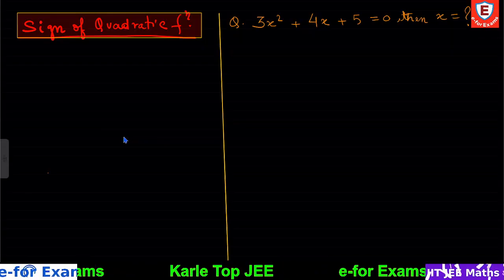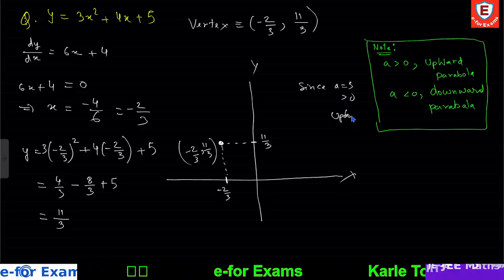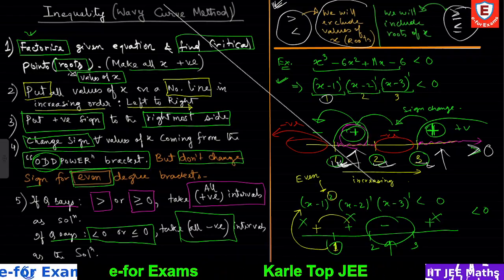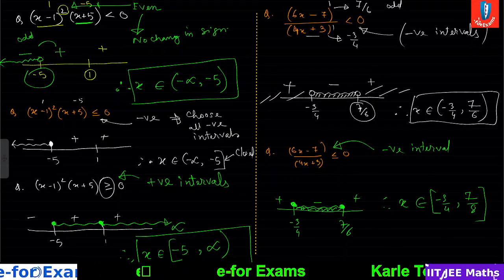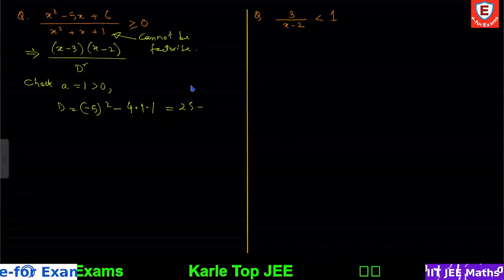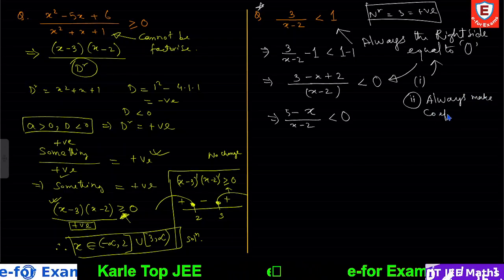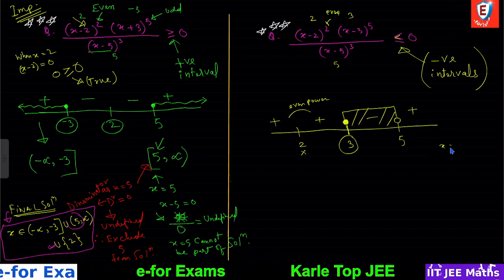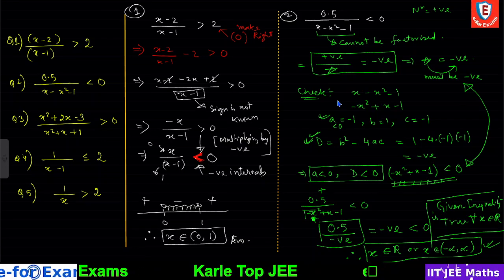Class 12 Maths | Calculus – Functions | Lec 3 | Sign & Graph of Quad F(x) | Wavy Curve Method | JEE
Class 12 Maths | Calculus – Functions (Lecture 3): Sign of Quadratic Function, Graph of Quadratic Function, Inequalities, Wavy Curve Method | JEE Main, Advanced & CBSE

📘 Class 12 Maths | Calculus – Functions (Lecture 3)
In this lecture, we cover the sign of a quadratic function, graph of quadratic function, quadratic inequalities, and the wavy curve method with clear, exam-oriented explanations.
This video is useful for CBSE Class 12, JEE Main, and JEE Advanced aspirants.